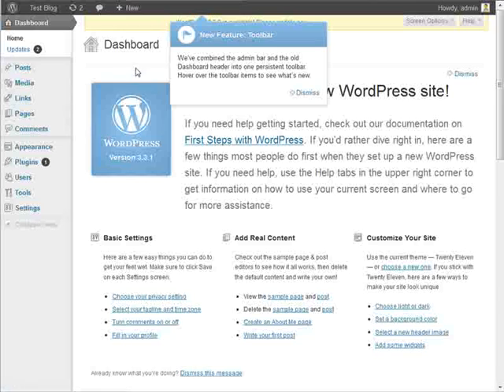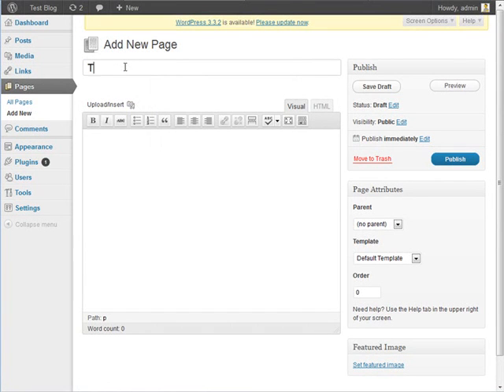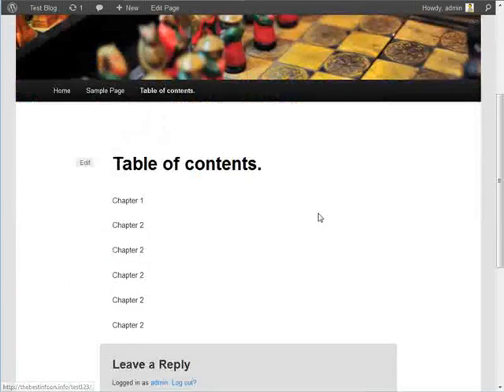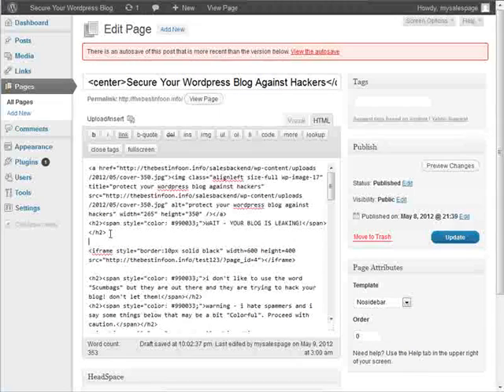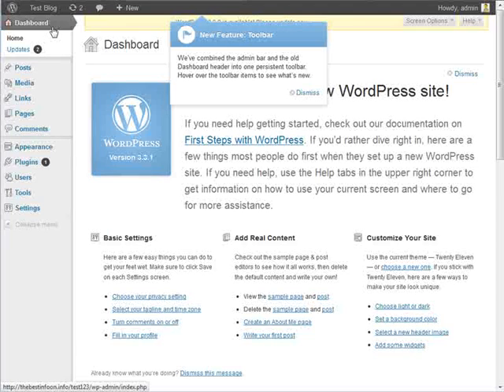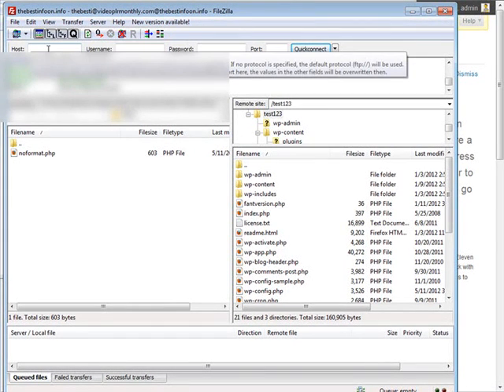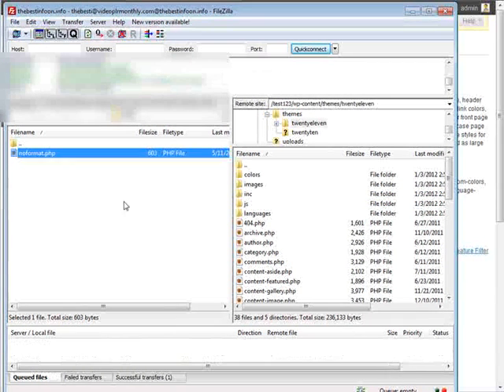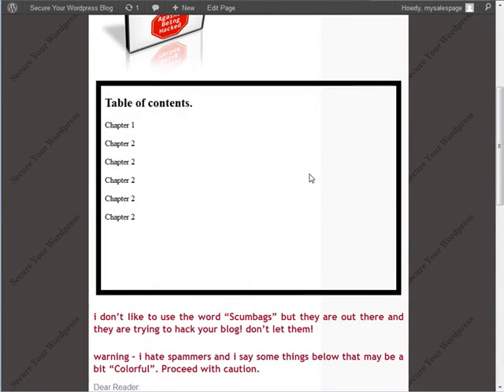WordPress Building and Guidance Website(Content Hub)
Use Wordpress As A Content Hub

What is a WordPress Page?

If you want to have a webpage that will always be available on your menu bar for your visitors to have easy access to, you can create a Page in WordPress. Page content is available to your visitors at all times and does not update with each post like your blog's home page.

Building A Social Media Hub

I'm a firm believer that your WordPress site should serve as the hub of you social media activities.  Over the course of three blog posts I will be telling why I think you should have WordPress as the hub, and social media as spokes on a wheel.  I will tell you how to configure your site and push updates to your social media presences

In this post lets set the groundwork for building your social media hub on WordPress.

Homebase and Outposts

I've written about the idea of homebases and outposts in the past, but I think it is worthwhile rehashing this concept as it is at the core of my social media hub concept.

Darren Rowse of Problogger fame first brought this idea to my attention, and it goes like this; your homebase is a property that you own, it's somewhere that you crate your unique content and publish whatever you like.  No-one but you has control over that site but you.